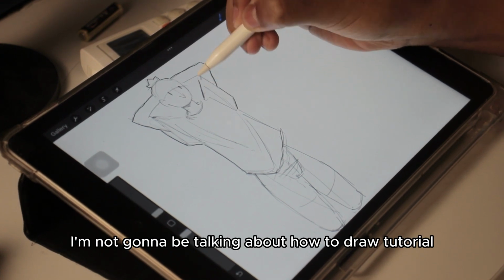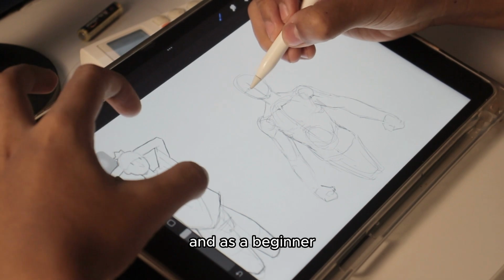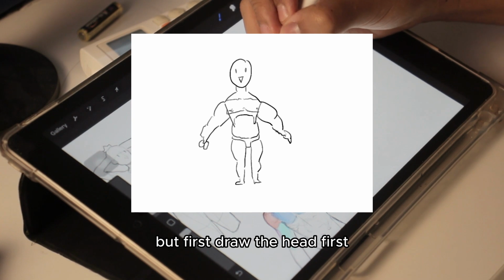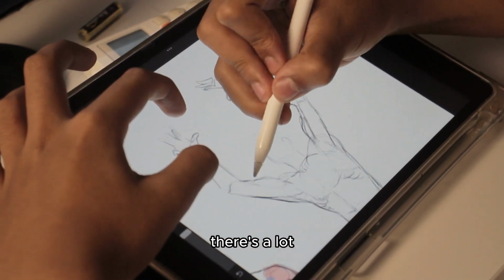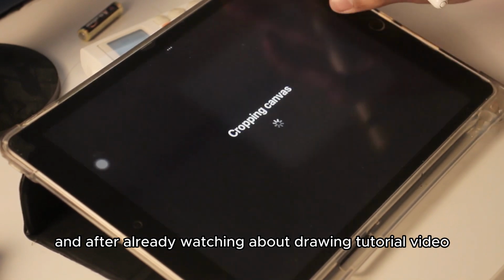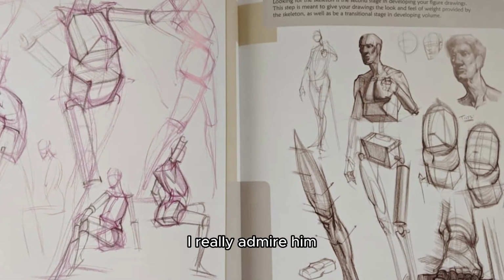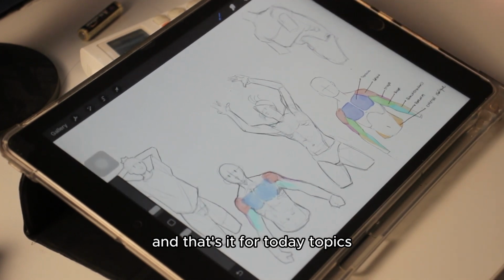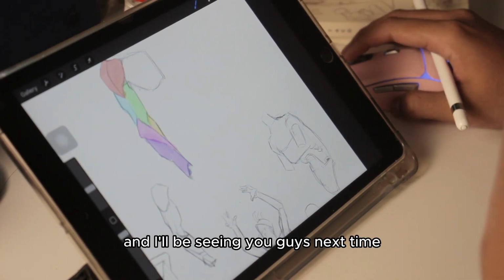Drawing Anatomy is not that hard if you know what you're doing - Draw with me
My social platform 📱

Timecodes
00:00 - Intro
00:58 - You don't know where to start
03:26 - Study resources
09:06 - You're not having fun
11:07 - Drawing time